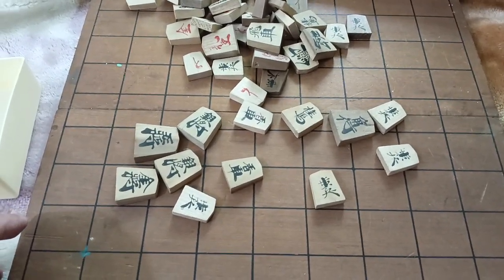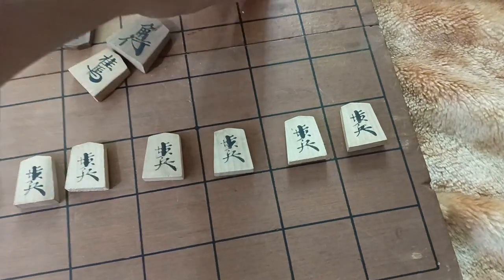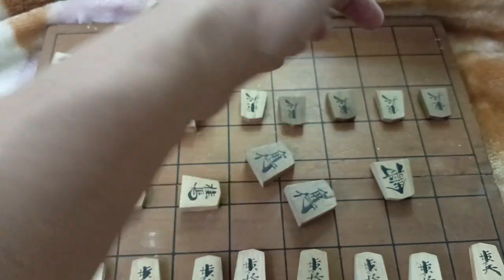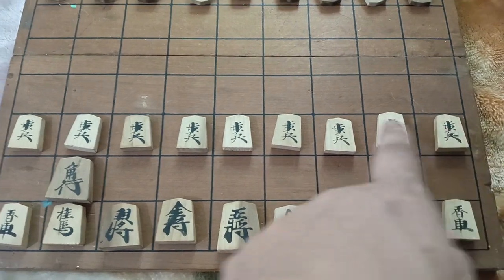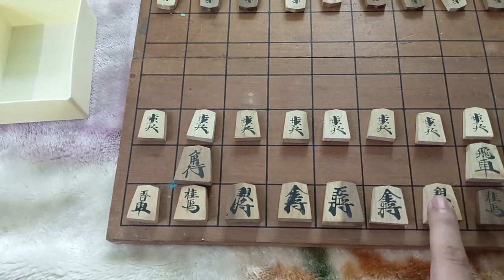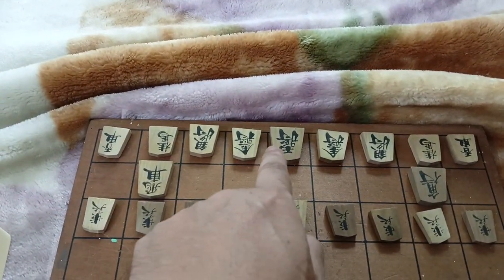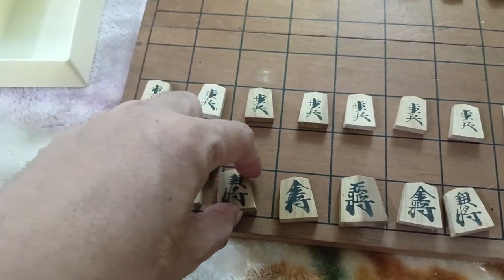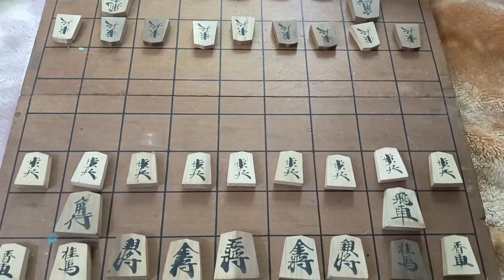How to arrange the pieces and set them up at the start [ Dr AP Zantua on Shogi + starting set up ]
Prof Apollo Pablo Zantua